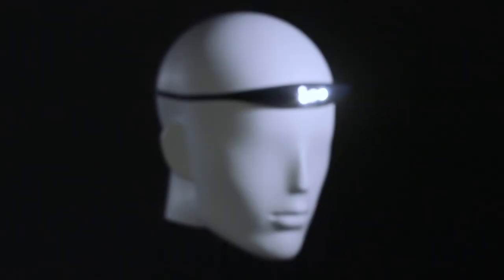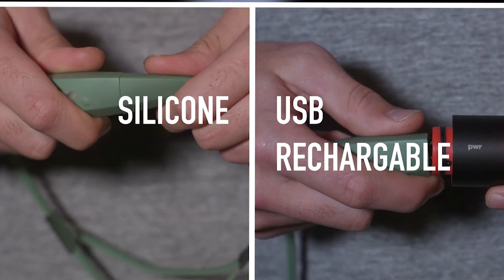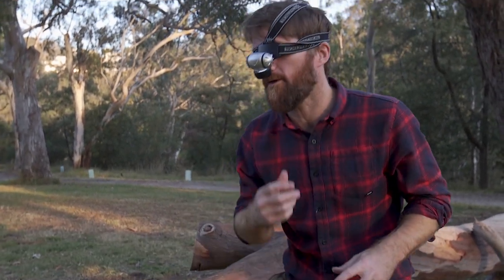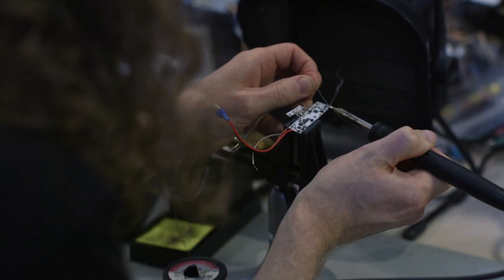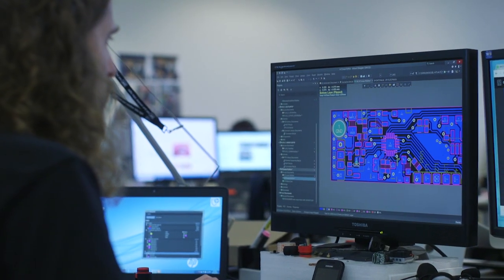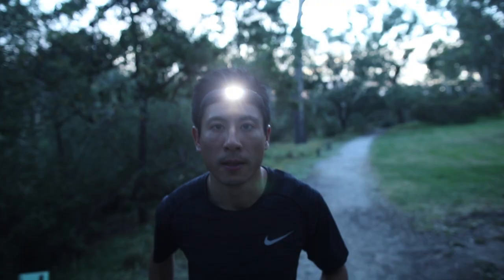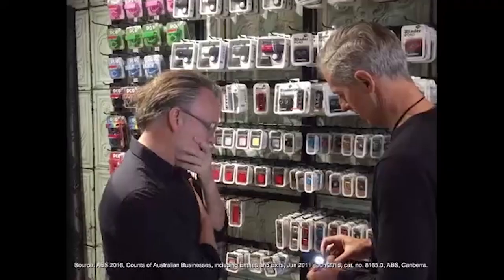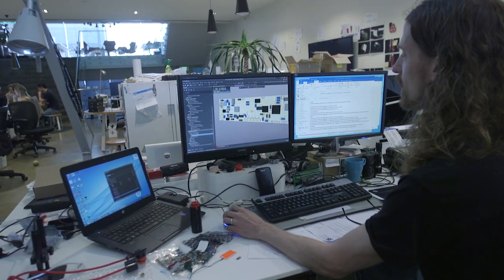The Bandicoot Headlamp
Australian product designers Knog – known best for its bike lights and revolutionary Oi bike bell - has launched a ground-breaking new headlamp on Kickstarter. The Bandicoot is a USB rechargeable silicone headlamp without the bulk, endless batteries and the “boring”.

Weighing in at just 49g the super-lightweight Bandicoot is the perfect multi-use headlamp for camping, trail running, hiking, climbing, fishing, reading and pretty much anything else